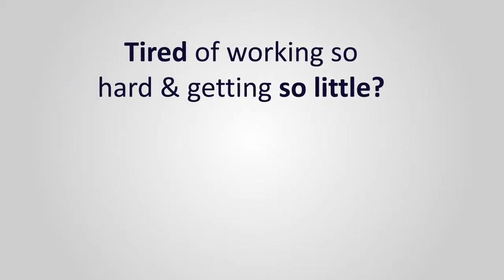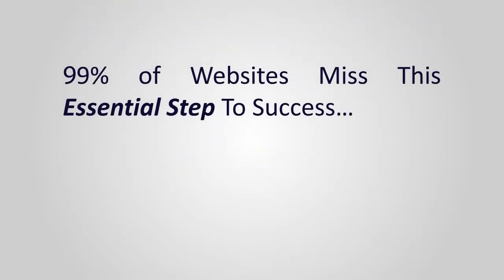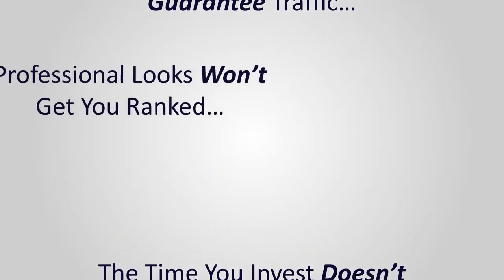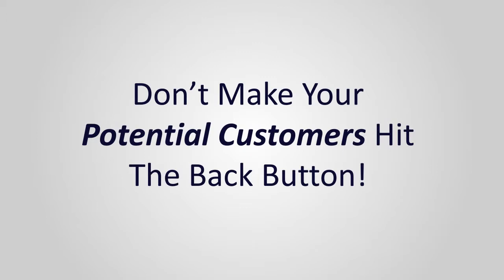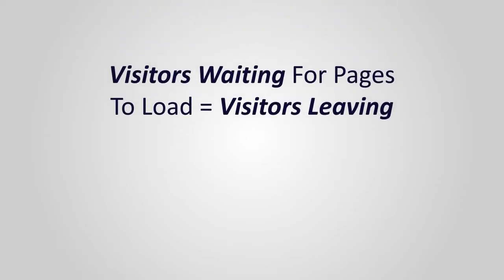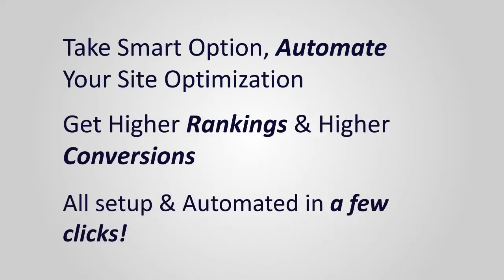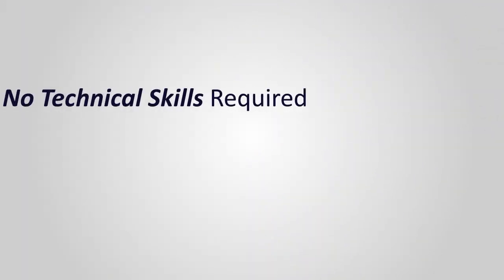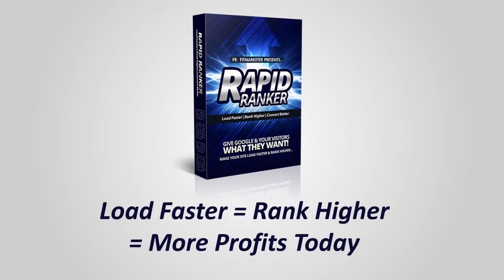Rapid Ranker Review - Get $389K BONUS & BIG OFF